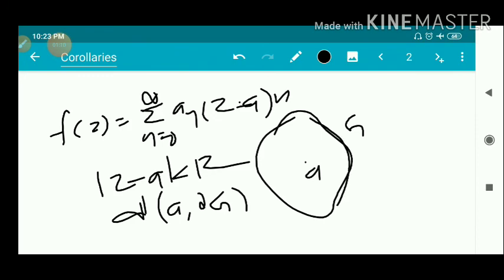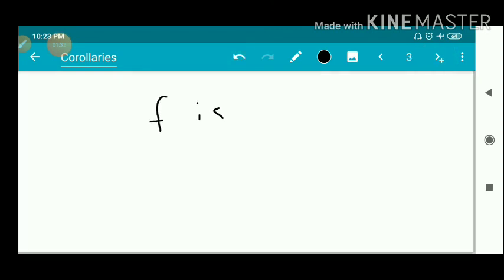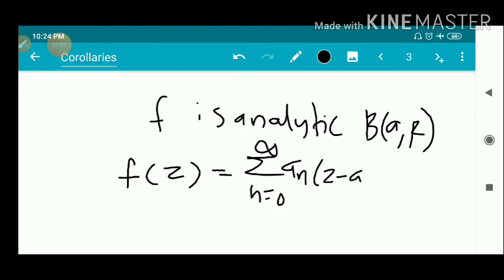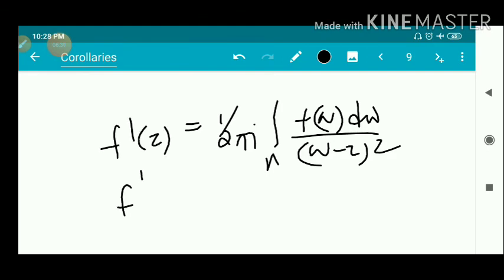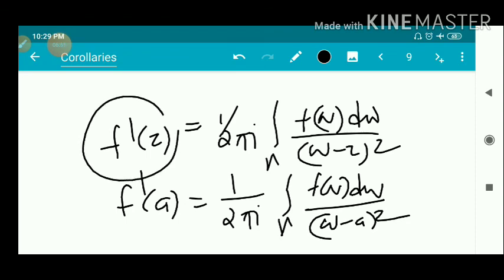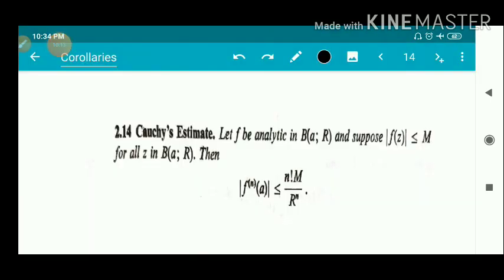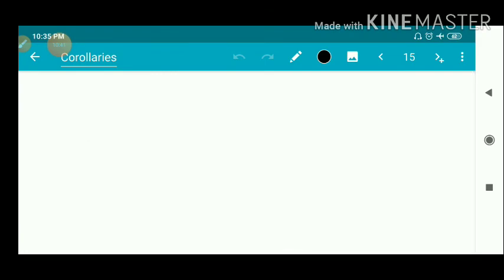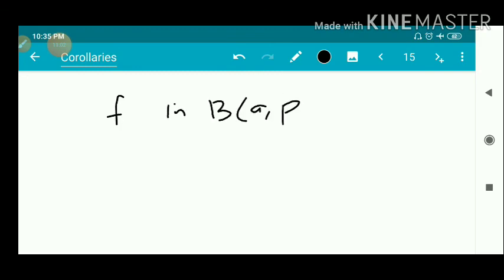Video-40|Analytic function is infinitely differentiable|Cauchy's Estimate|3rd MSc Complex Analysis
Analytic function is infinitely differentiable|Cauchy's Estimate|Cauchy's Inequality